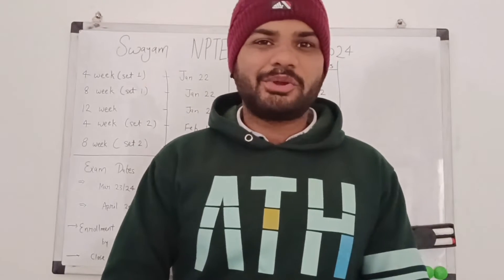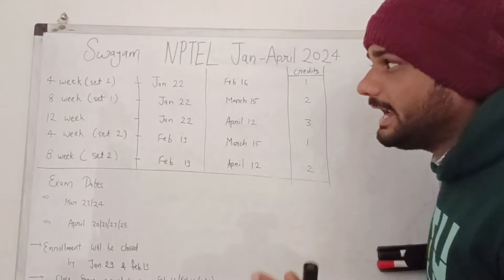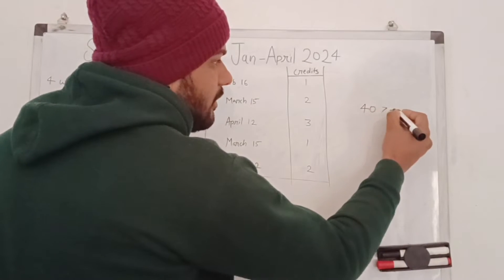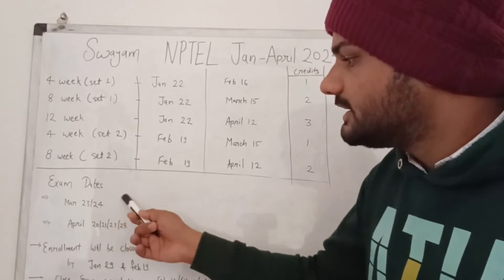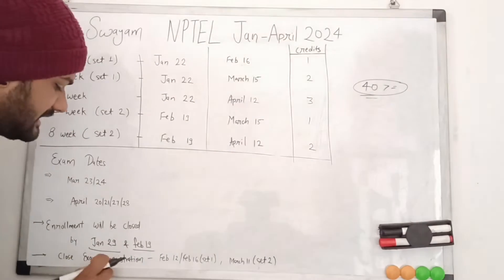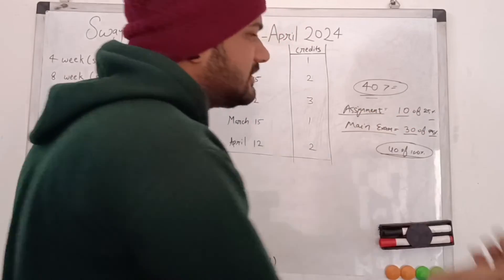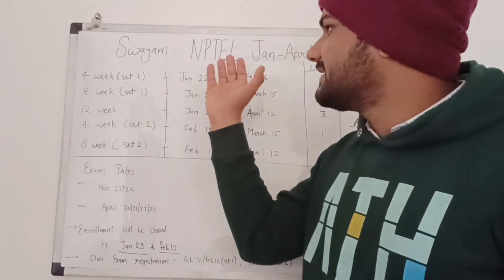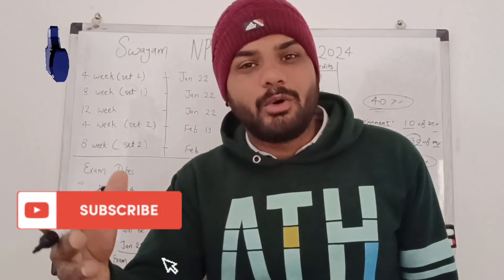SWAYAM NPTEL Jan April 2025 Important Dates | Enroll in NPTEL courses | NPTEL EXAM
👍 Ek like toh banta hai

SWAYAM NPTEL EXAM 2025

Any doubt ask freely !